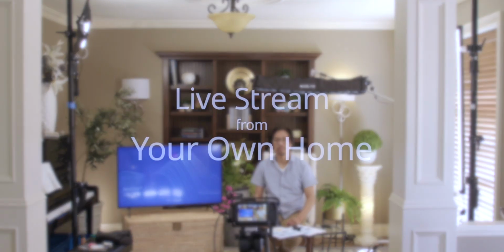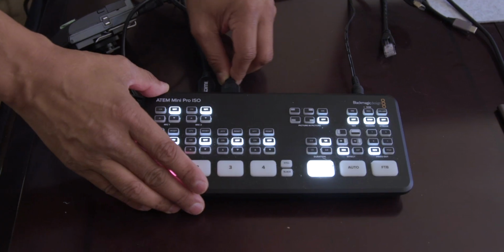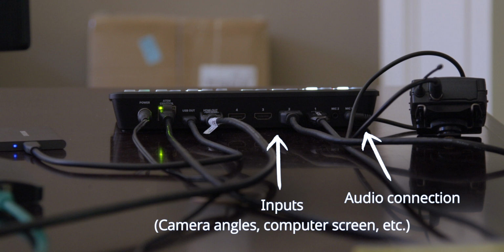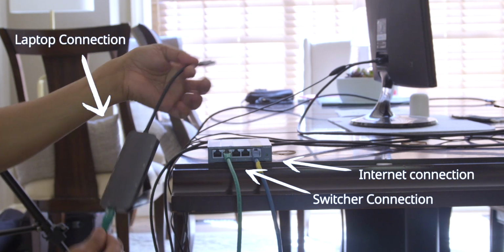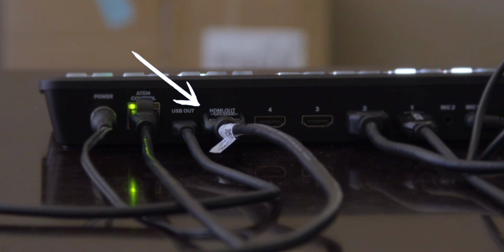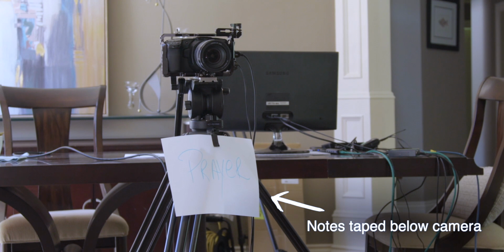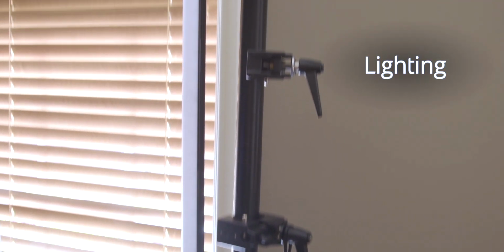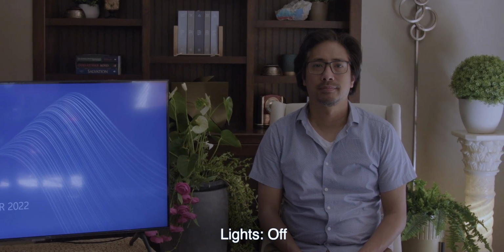Ep15 Home Studio Live Stream Production Setup | CreativeMedia&DigitalEvangelismHub